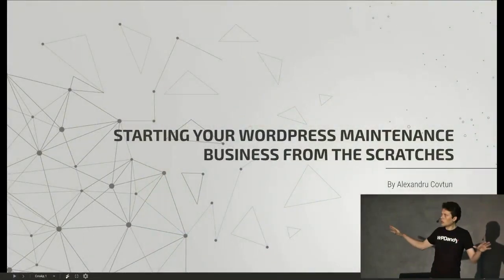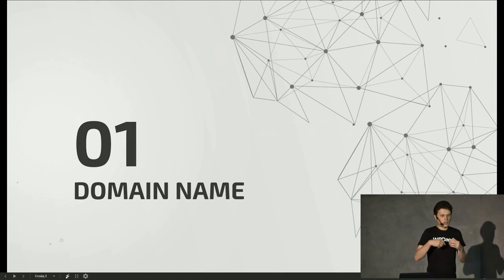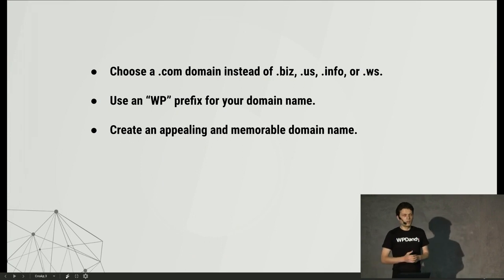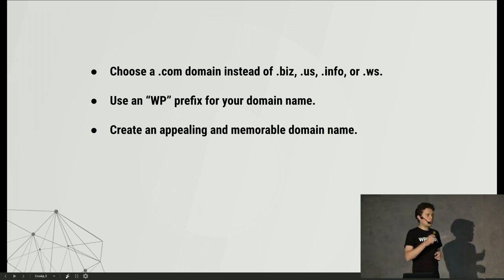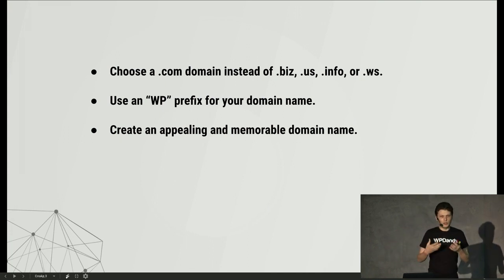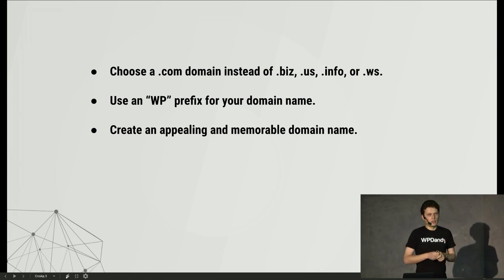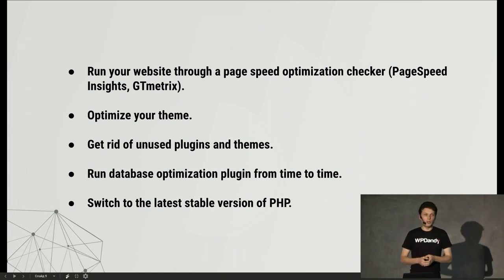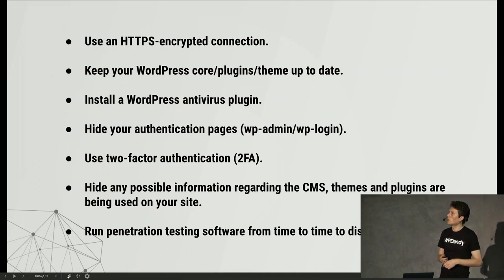Alexander Covtun: Starting Your WordPress Maintenance Business From Scratch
I’ll talk about my experience of starting WordPress maintenance and support company from the scratches (with examples and tips for those who might be interested in launching their business in the same niche).